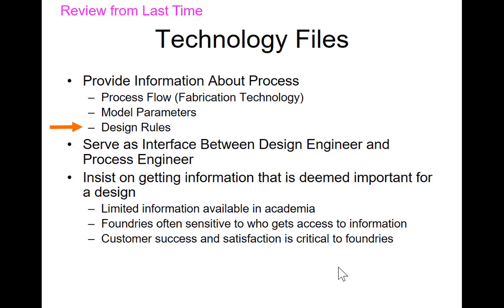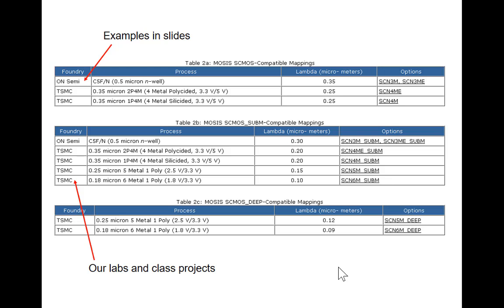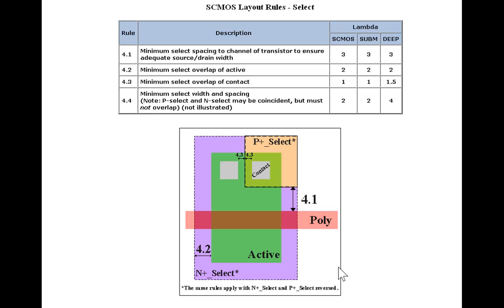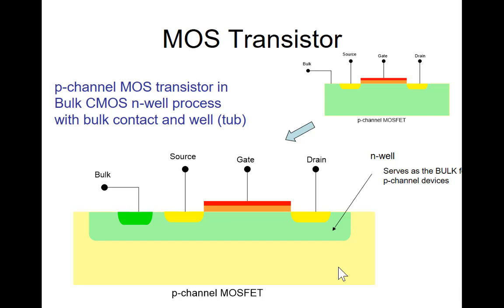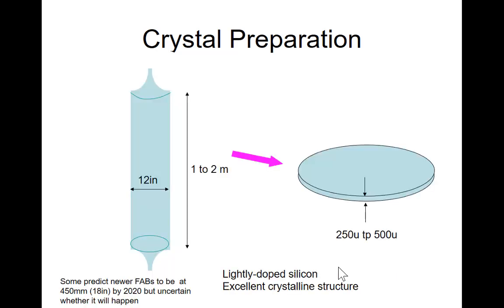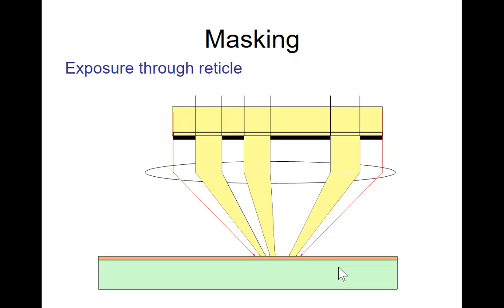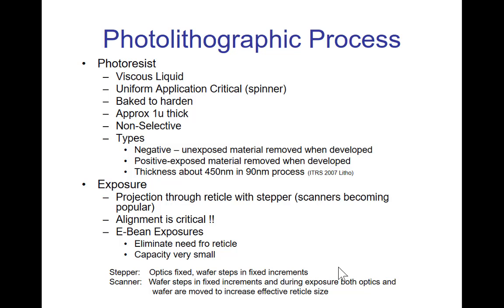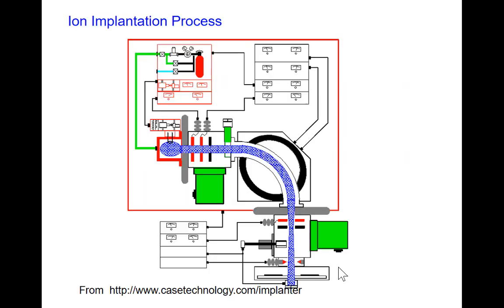EE 330 Lecture 8 Spring 2018 Stream